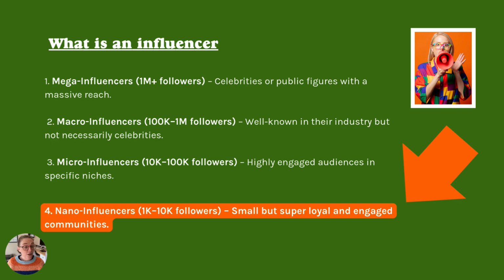How to use influencers on a budget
Connecting with "Nano-Influencers" can be an incredible way to amplify your message and to help boost your local brand to a wider audience. Here's a few tips to get you on your way!